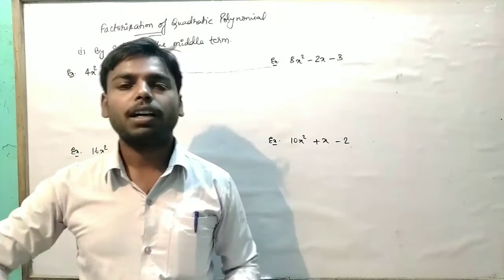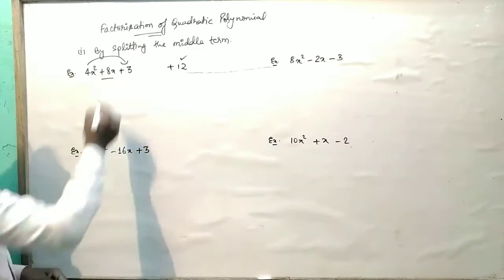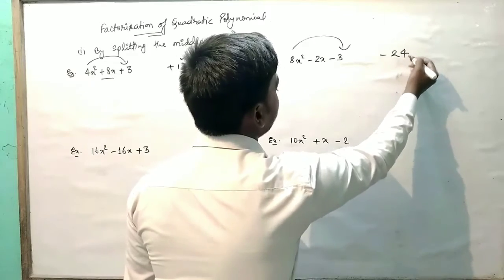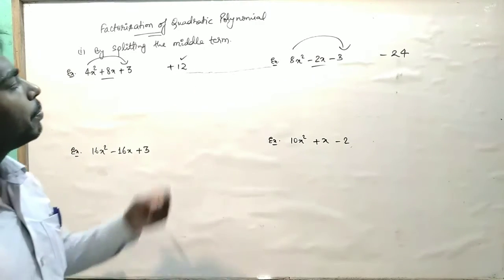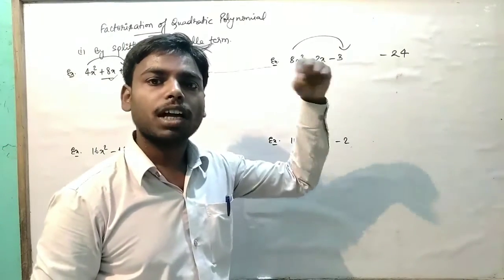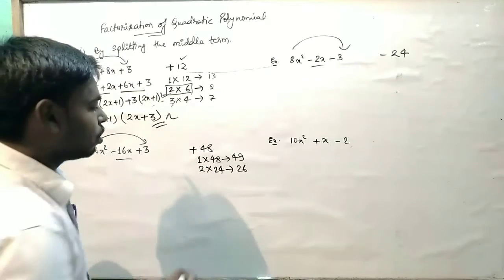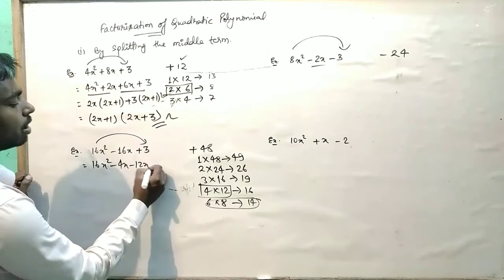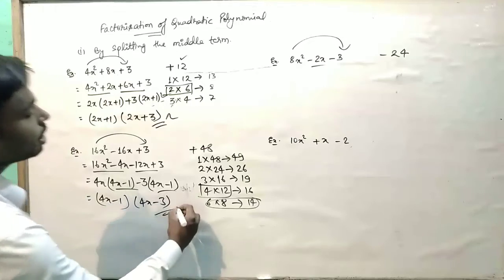Polynomial CBSE9 Part11 (Example Factorisation of quadratic polynomial by splitting the middle term)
In this video we discussed about CBSE/BSEB class 9 Examples of Factorisation of quadratic polynomial by splitting the middle term of NCERT AND HELP BOOK.
Polynomial CBSE 9 Part 11 (Examples of Factorisation of quadratic polynomial by splitting the middle term)